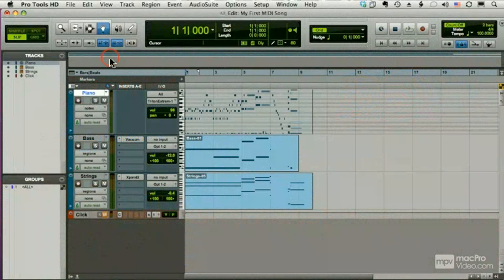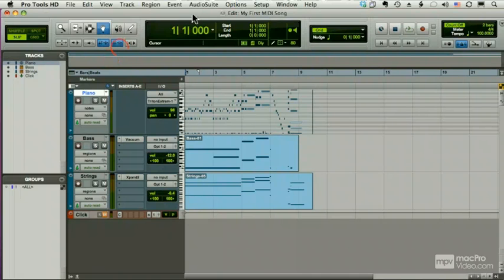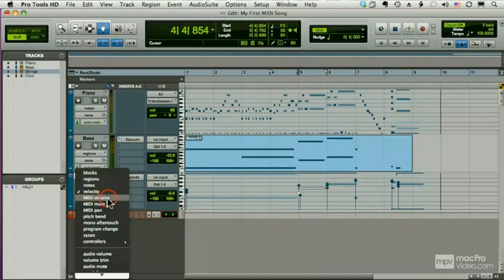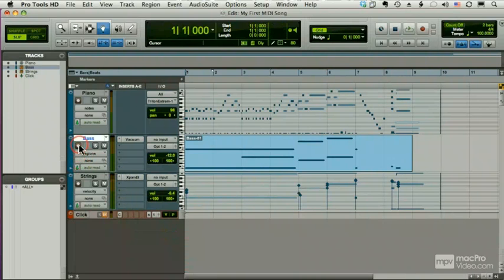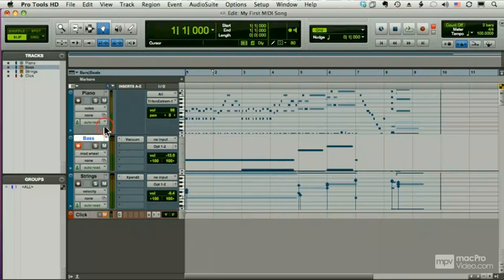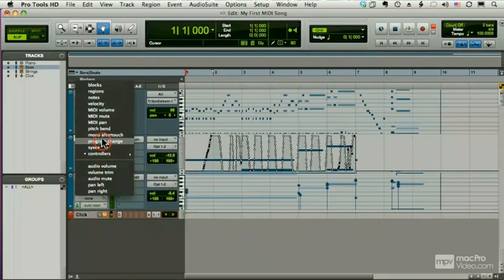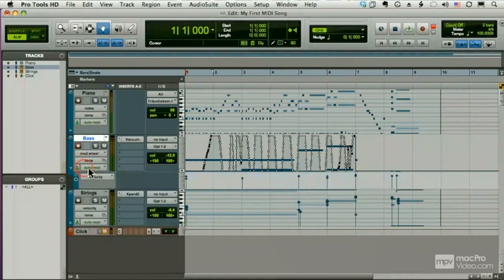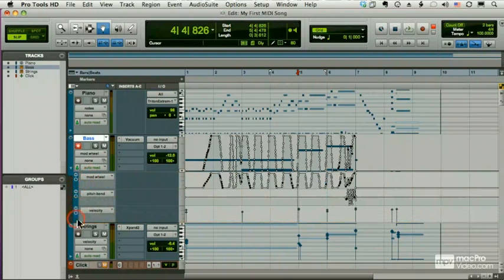Pro Tools 8 101 Automating MIDI Controls